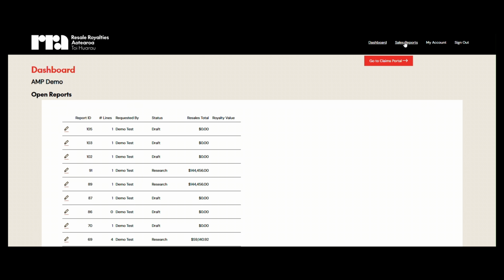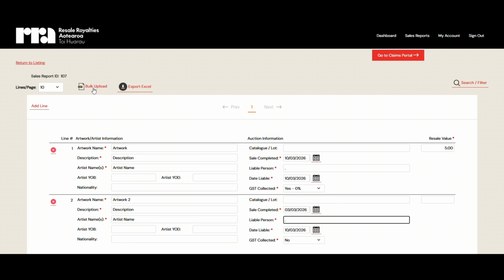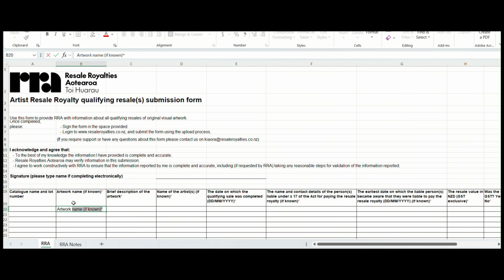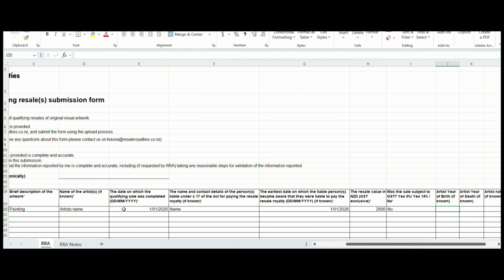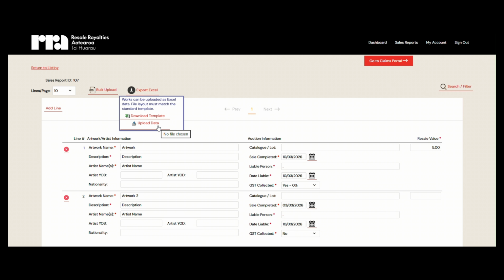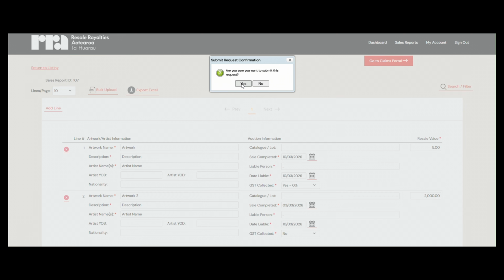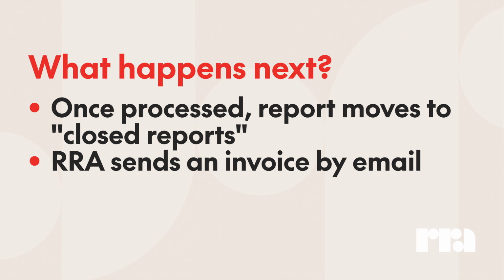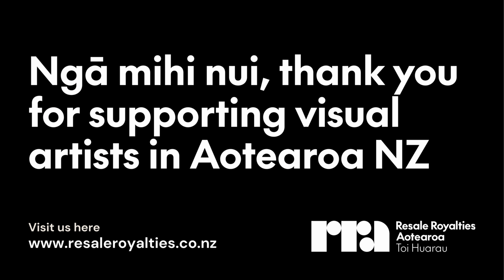How to Report a Resale with Resale Royalties Aotearoa - Toi Huarau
Resale Royalties Aotearoa collects and distributes royalties under the Artist Resale Royalty Scheme on behalf of eligible visual artists and their successors.

Reporting a resale is easy, keeping watching to learn how.

Resale Royalties Aotearoa - Toi Huarau. Celebrating Art, Supporting Legacy.

for more information and to start reporting resales.

00:00 - Intro
00:15 - Remember to register
00:19 - Head to RRA Portal
00:47 - Start a new report
01:16 - Bulk upload option
02:20 - FAQs
03:36 - What happens next?